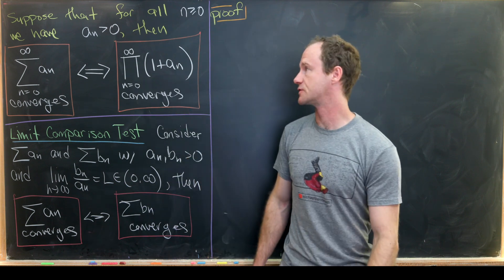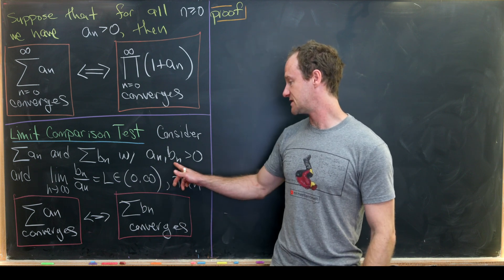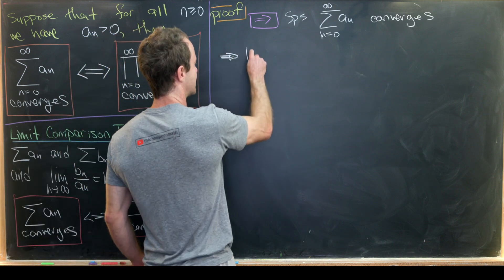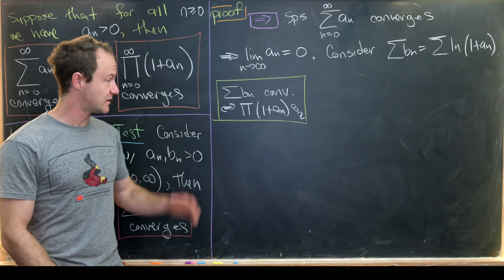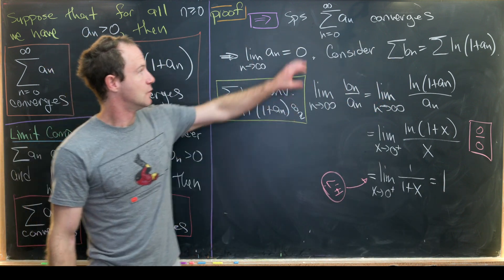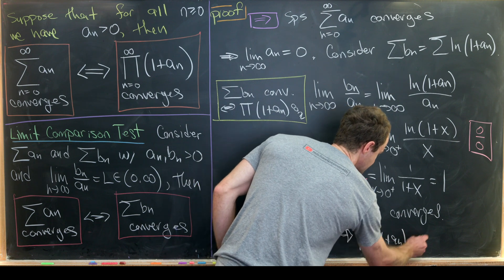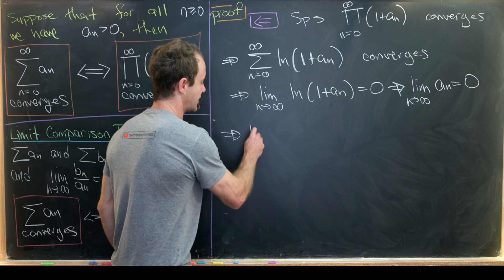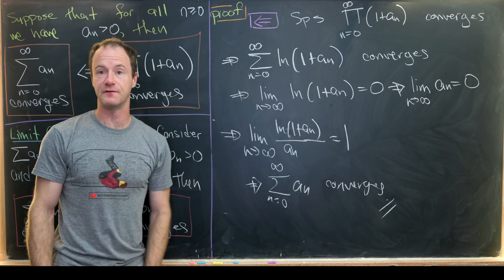A nice "advanced" calculus result